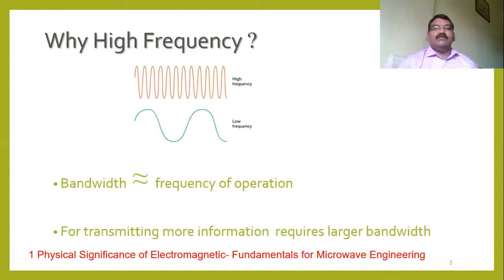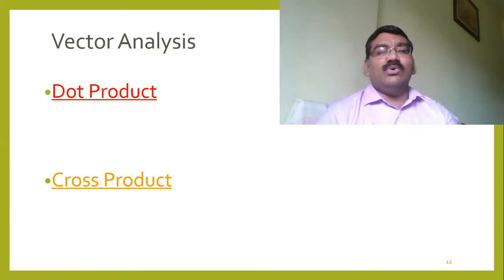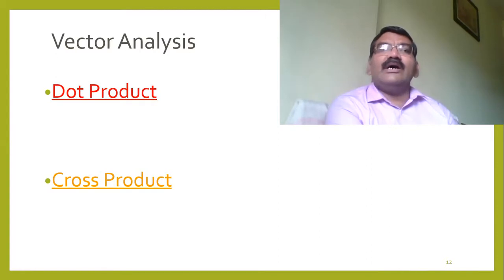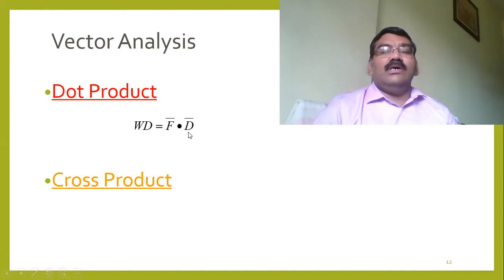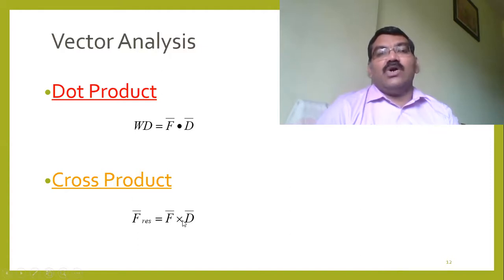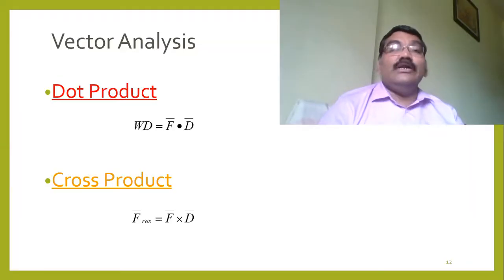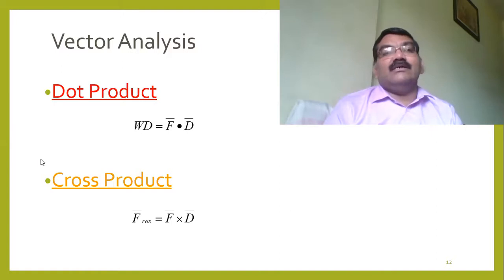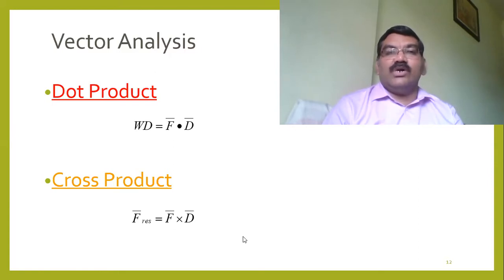3 Physical Significance of Electromagnetic Dot Product and Cross Product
Dot Product and Cross Product are fundamental parameter of vector analysis but we may not be aware that why there are of two types. How they are different and what is their application means Physical significance. With  very simple applications it is explained in this video